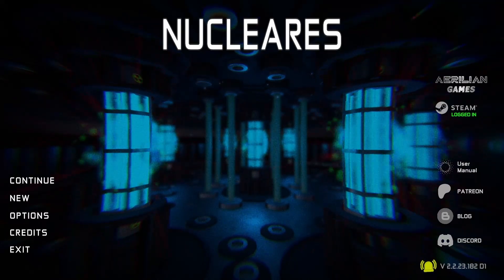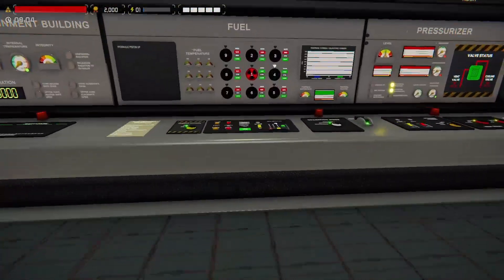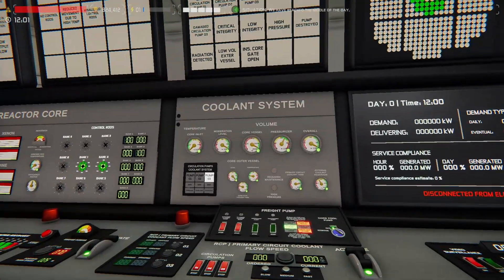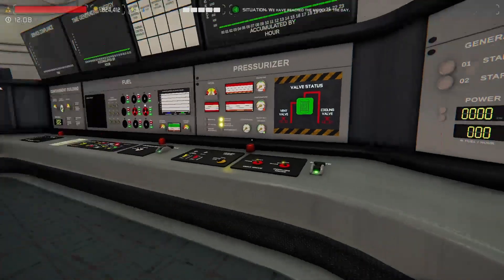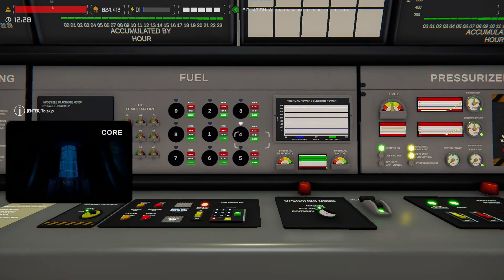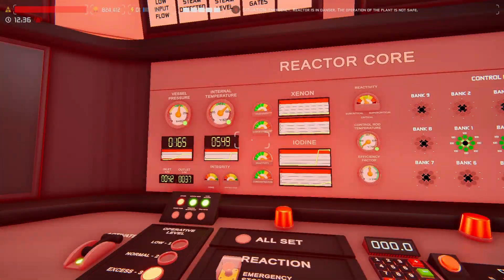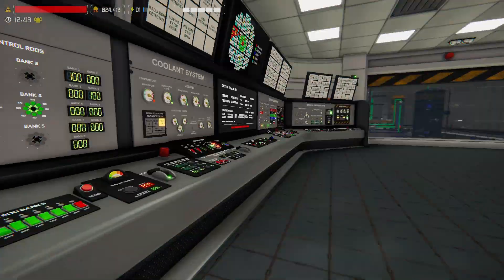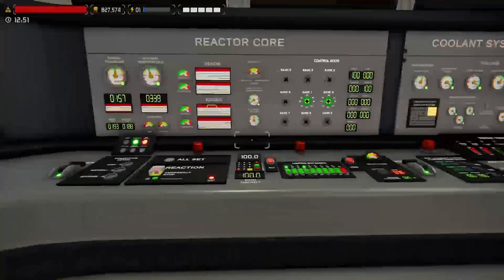Dual Fuel Startup - Part 1: The Disaster - Nucleares (v2.0)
Chaos! That's what you'll get here. In this video I wanted to show a startup using two fuel cores for the first time, at the request of a subscriber. But it wouldn't be a Leonidas video if it didn't go off the rails!! Spoiler alert: it's due to a bug that I discover live. But at least you get to see me avoid a meltdown.

(once it publishes in a few hours)

0:00 - Intro
0:59 - Install fuel & rods
2:10 - Plant setup summary
3:20 - Pre-start setup
5:02 - Load fuel...chaos
7:30 - Reactor recovery
8:36 - Outro